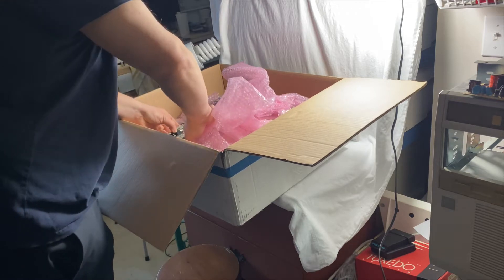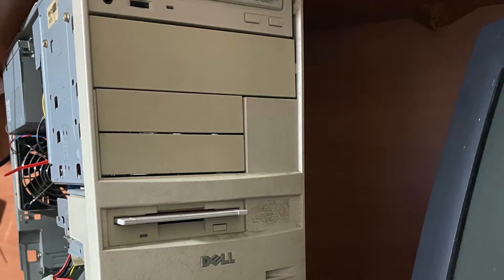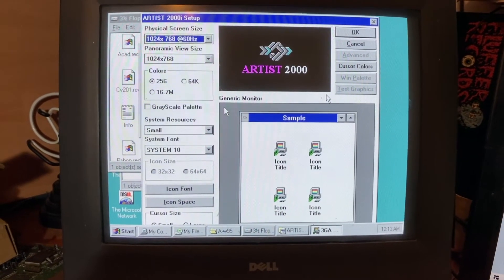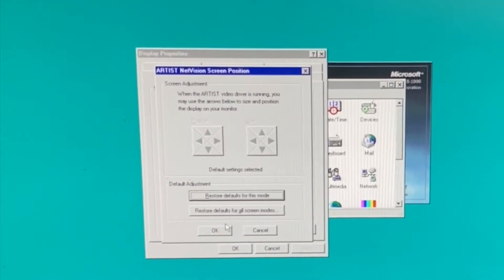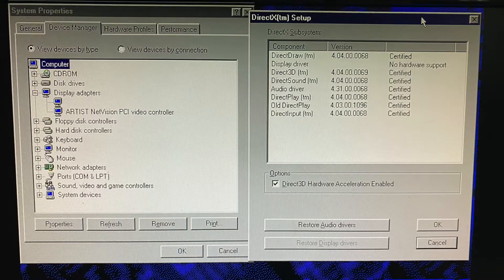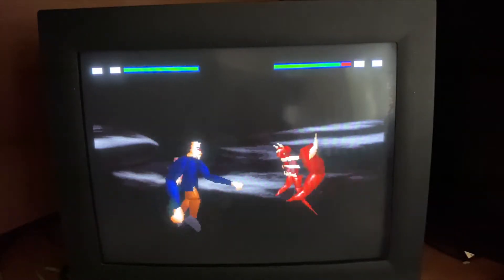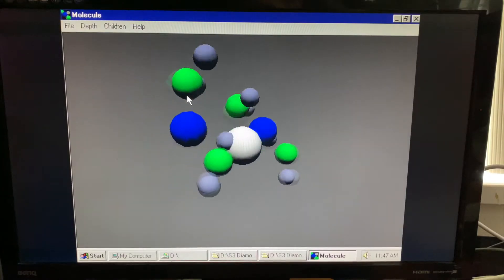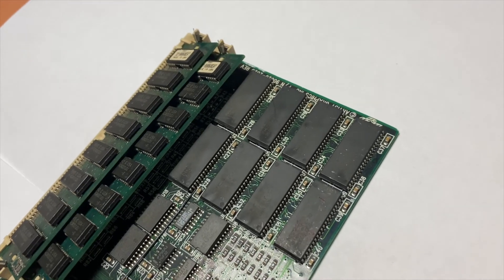Prt 2 - Testing the Artist 2000i 2MB PCI Graphics Accelerator by Artist Graphics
In the last episode I dove deep into the history of Artist Graphics and the 3GA GPU itself. In this episode I detail some of the efforts I took to showcase what it was capable of in Windows 95 and Windows NT. I did my best to keep it brief yet interesting?

Both tests were performed on a 166MHz or a 200MHz Pentium to eliminate chances that any acceleration seen was performed by the computer itself in a similar era of machine it would have been installed on.

Hopefully anyone who comes across one of these will think twice before throwing it out as it definitely does have some performance beyond AUTOCAD implementations.